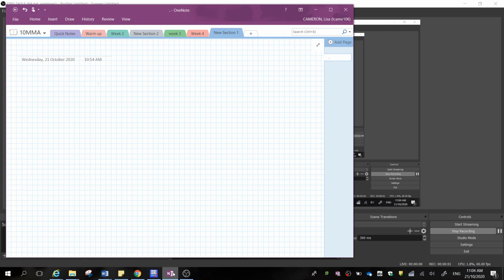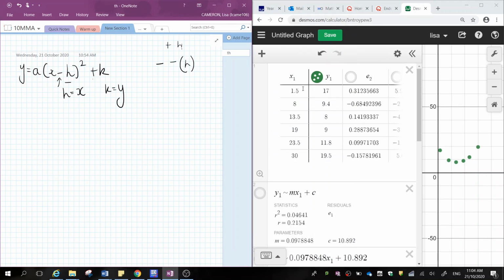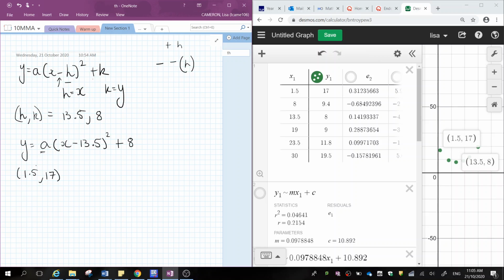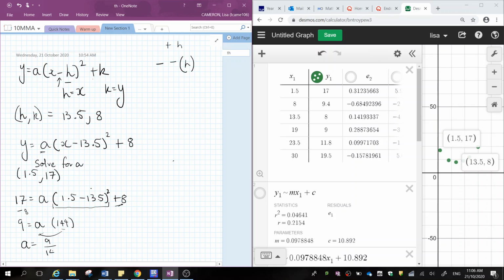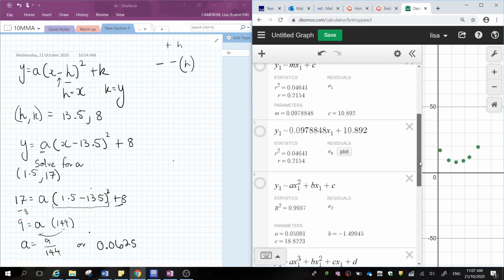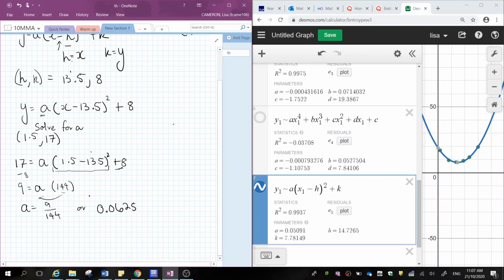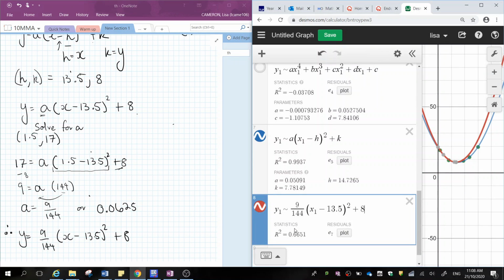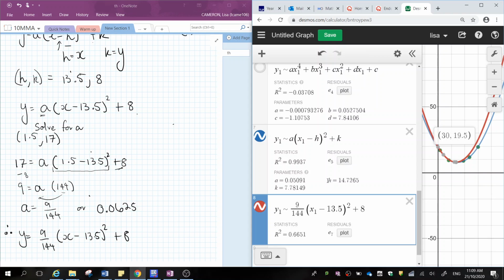05 Turning point form